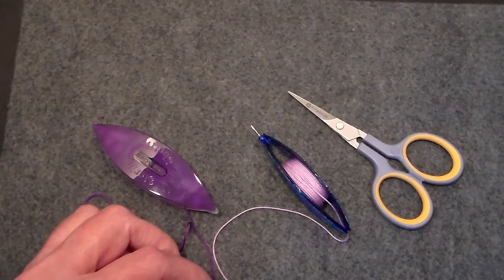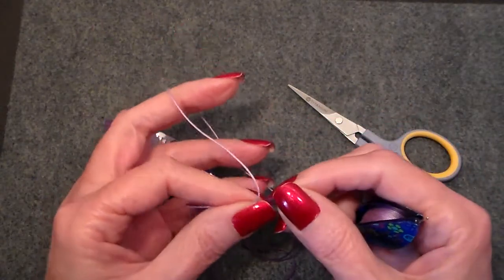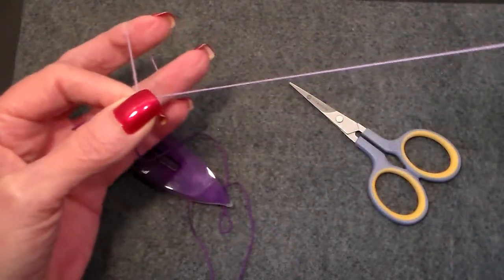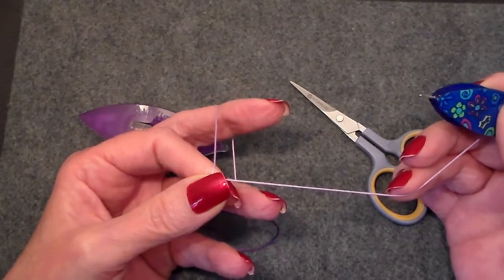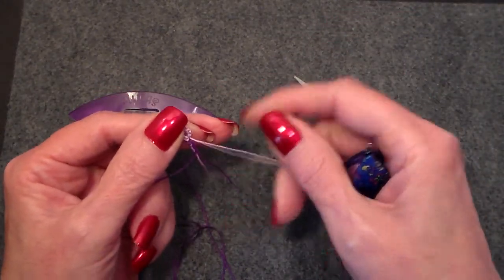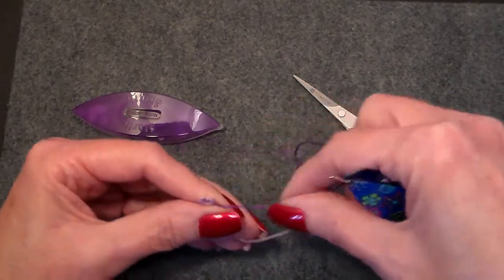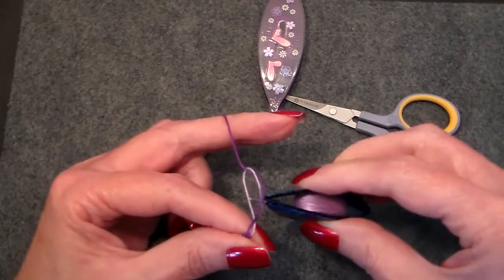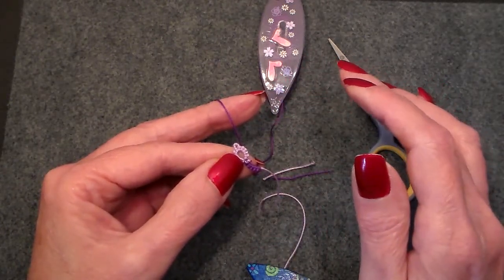Making rings and chains with picots using a shuttle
This video I will demonstrate how to make rings and chains and picots using tatting shuttles. This is beginner techniques you will need to know in order to tat beautiful patterns.